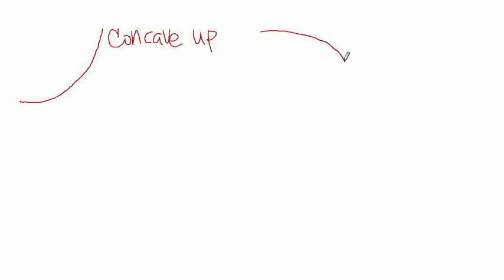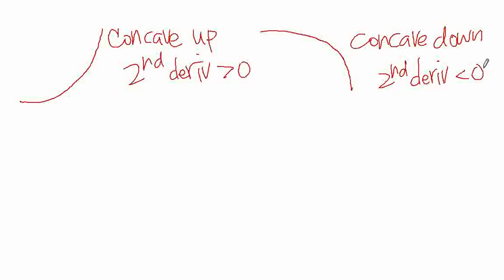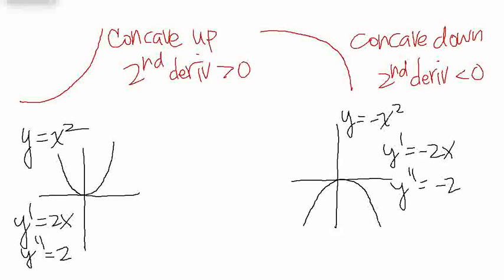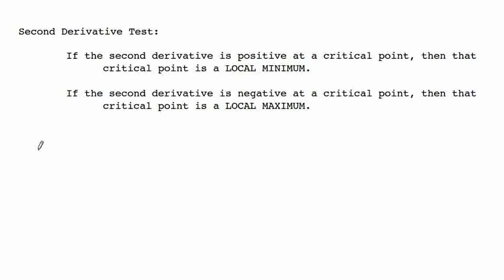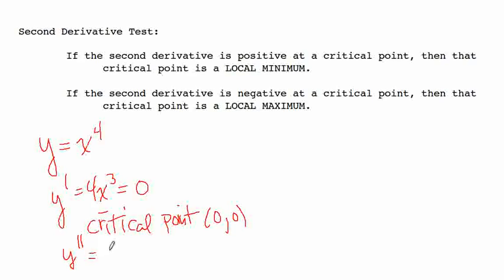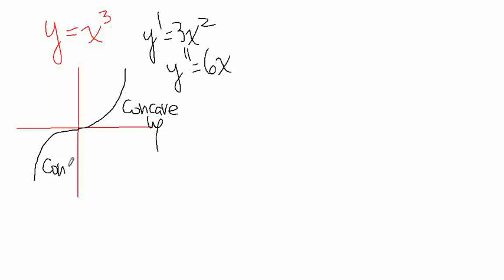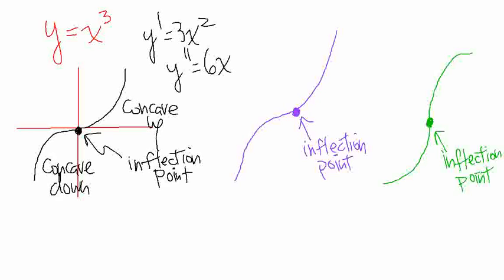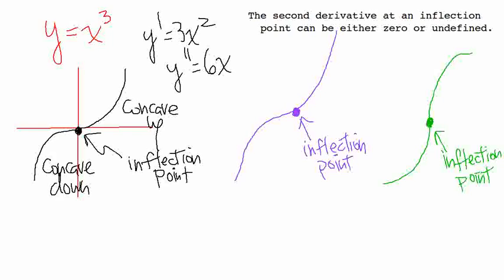Philfour AP Calculus AB : Derivatives - Concavity & Inflection Points